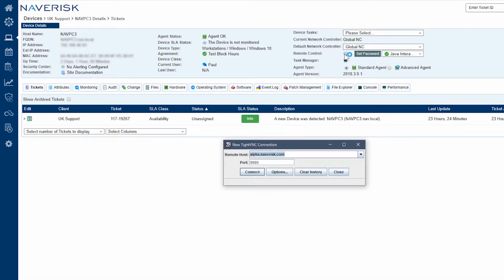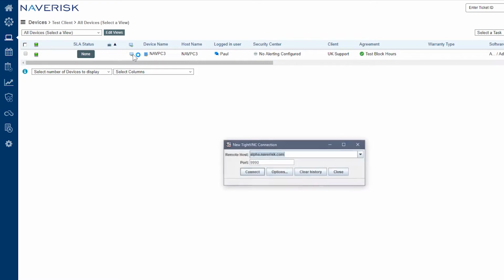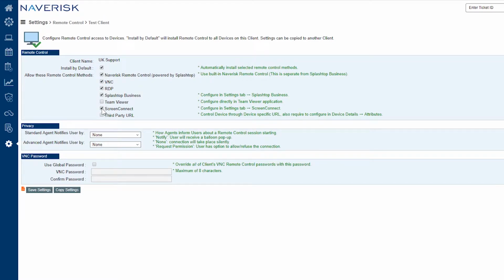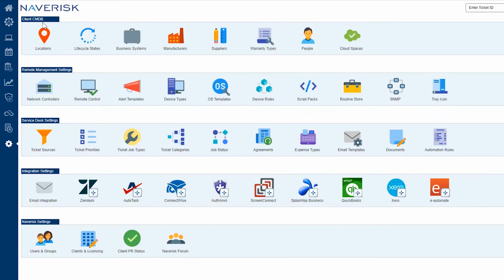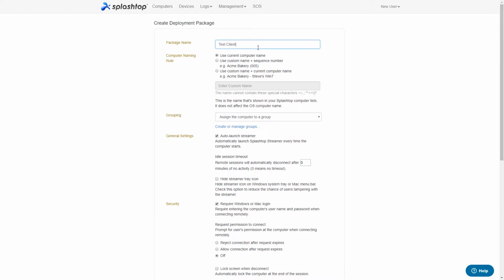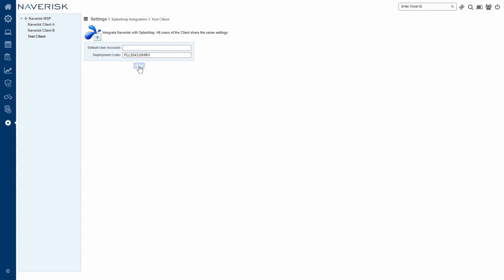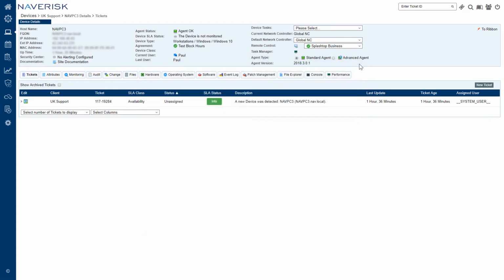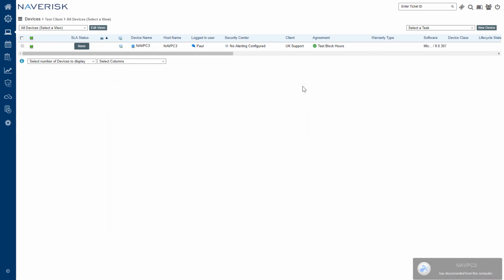Naverisk Getting Started - 5. Remote Control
Our Getting Started is designed to cover the basics or setting up Naverisk as an MSP or IT Services Pro.